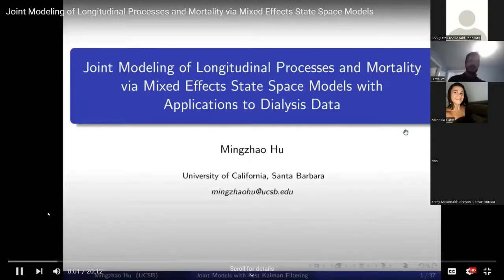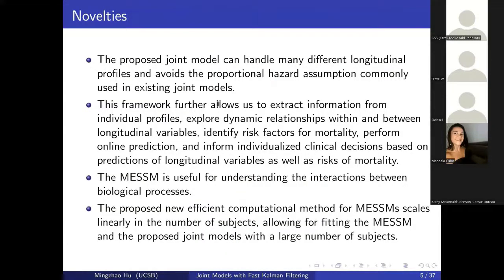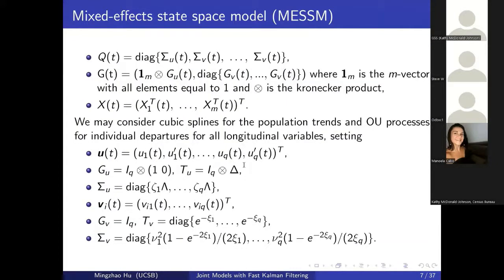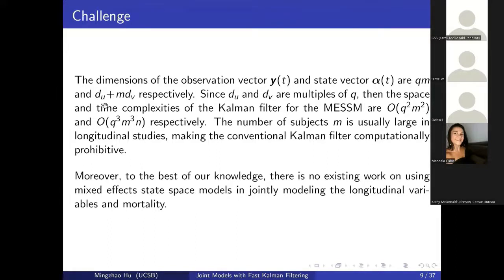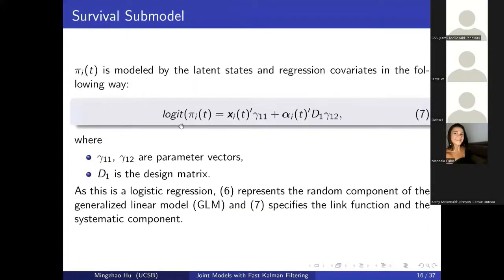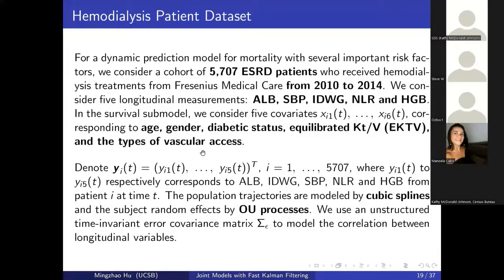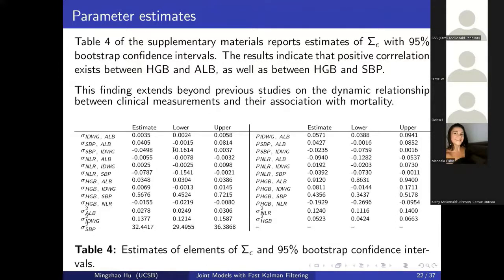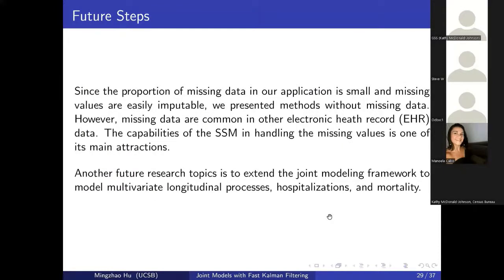b3 Modeling of Longitudinal Processes and Mortality with Applications to Dialysis Data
Joint Modeling of Longitudinal Processes and Mortality via Mixed Effects State Space Models with Applications to Dialysis Data
- Ming Hu, Ya Luo, Yuedong Wang (University of California, Santa Barbara)
Despite the continuous technical improvement, mortality for hemodialysis patients remains high while their quality of life remains low. Since hemodialysis patients usually follow a strict schedule, this paper develops a new joint model to model multivariate longitudinal variables using a mixed effects state space model and death using a logistic regression model which avoids the proportional hazard assumption. We propose a new computational method for Kalman filtering which scales linearly in the number of subjects. We apply the proposed methods to time series of each patient to create a personalized online prediction model for mortality with considerations for seasonal adjustment.